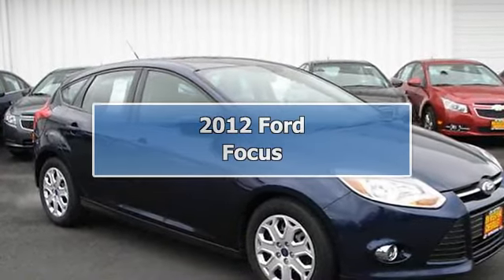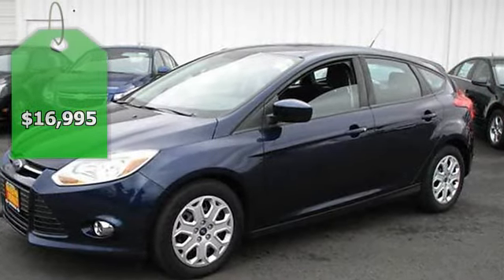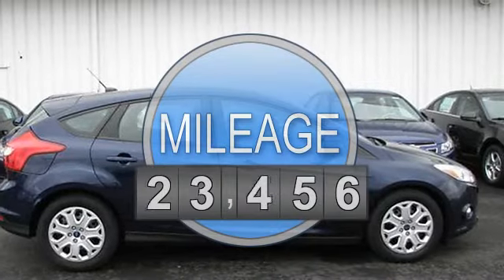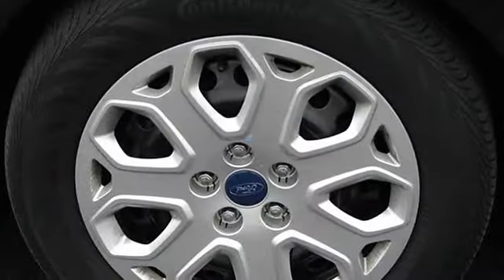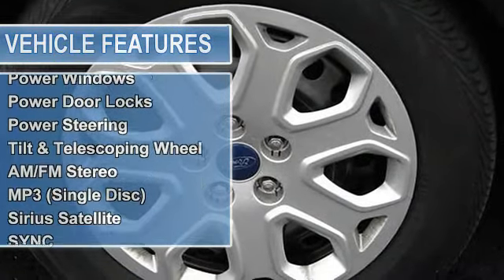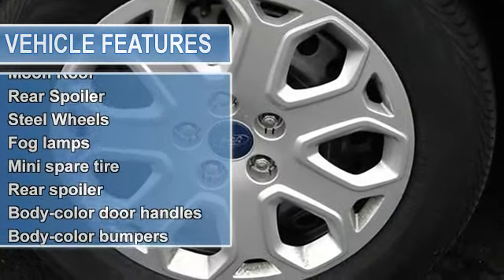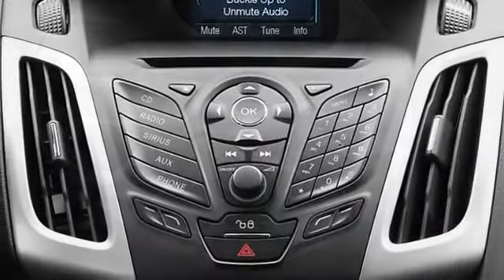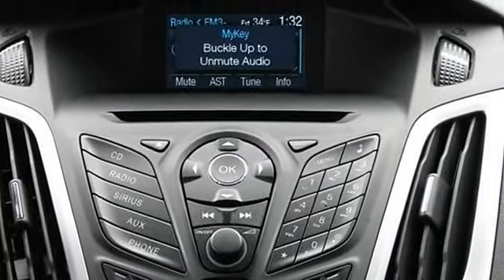2012 Ford Focus - Ron Westphal Chevrolet - Oswego, IL 60543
1425 W. Ogden Ave
Corner of Rts. 30 & 34

For Sale: 2012 Ford Focus
VIN: 1FAHP3K26CL151979
Engine: 4-Cyl 2.0 Liter
Drivetrain: FWD
Transmission: Auto 6-Spd w/SelShft
Mileage: 32,256
Color: Blue (exterior) Ebony (interior)

Features:
DING, DING, DING, JACKPOT!  THIS HATCHBACK IS A TRUE WINNER!  VERSATILE, FUN AND FUEL EFFICIENT, THIS ONE-OWNER IS RATED 38 MPG HWY!  POWER MOONROOF, REMOTE KEYLESS ENTRY WITH PANIC ALARM, POWER WINDOWS, LOCKS, MIRRORS, TILT AND TELESCOPE STEERING WHEEL, CRUISE, FOG LAMPS, ICE COLD AIR CONDITIONING, SYNC, ALL WEATHER MATS, UPSCALE SE TRIM, A M/FM/CD WITH USB AND MP3 PORTS ALONG WITH STEERING WHEEL MOUNTED AUDIO CONTROLS, BLUETOOTH, CARGO TRAY, FOG LAMPS, REAR SPOILER AND MUCH MORE!  LIVELY 160 HORSEPOWER ENGINE IS A BLAST TO DRIVE! 23.8 CUBIC FEET WITH THE REAR SEAT UP AND AN ENORMOUS 44.8 CUBIC FEET OF STORAGE WITH THE REAR SEAT FOLDED DOWN!  COMFORTABLE AND SUPPORTIVE DRIVER'S SEAT WITH HEIGHT ADJUSTER!  ATTRACTIVE AND QUIET INTERIOR FEATURES BEST IN CLASS MATERIALS!  SHARP AND RESPONSIVE HANDLING WITH A REFINED RIDE!  SQUEAKY CLEAN AUTO CHECK HISTORY REPORT WITH ZERO ACCIDENT REPORTS!  VISIT US TODAY FOR A CLOSER LOOK AND DEMONSTRATION DRIVE!       Westphal Chevy is located on the corner of Rt. 30 and Rt. 34 (Ogden Ave) where Aurora meets Oswego near Naperville, North Aurora, Batavia, Plainfield and Yorkville.